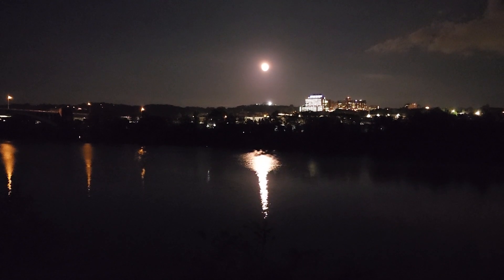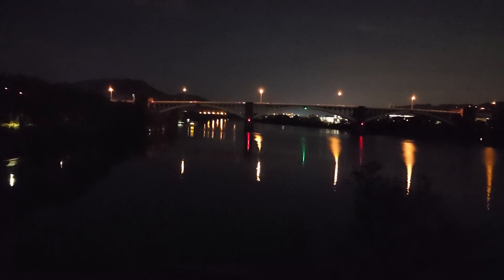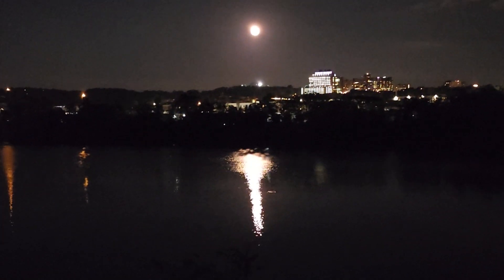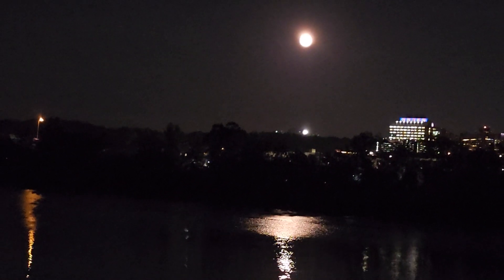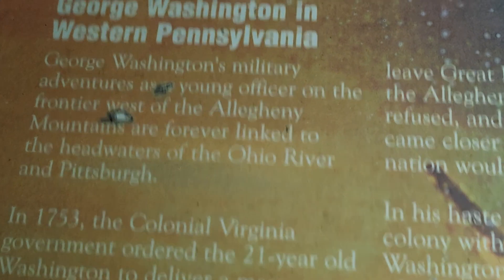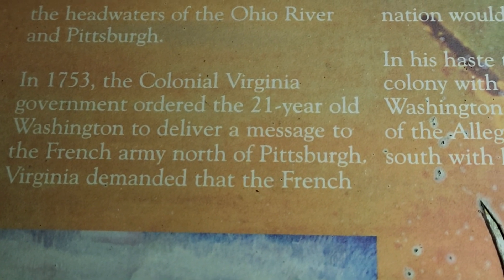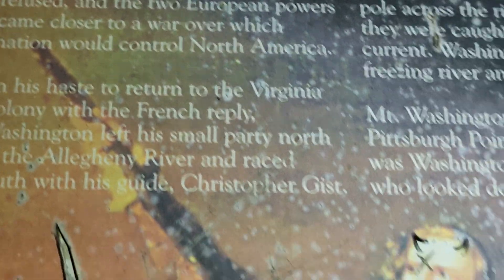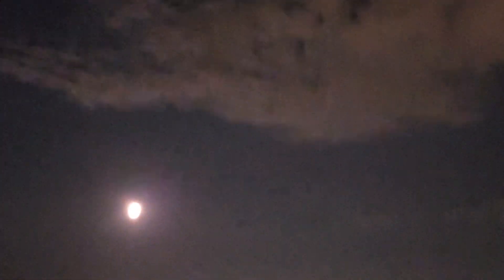Super Moon ar Washingtons Landing in Pittsburgh Pennsylvania.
Super Moon ar Washingtons Landing in Pittsburgh Pennsylvania.  I'm happy I got this video.  It's long but I was loving the moment while doing this video.